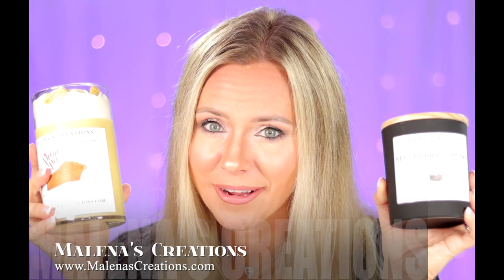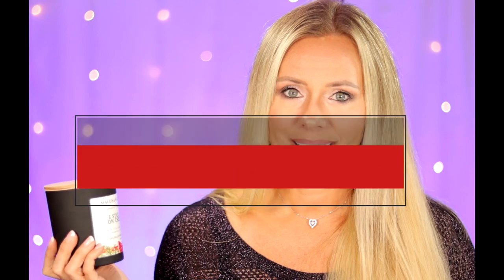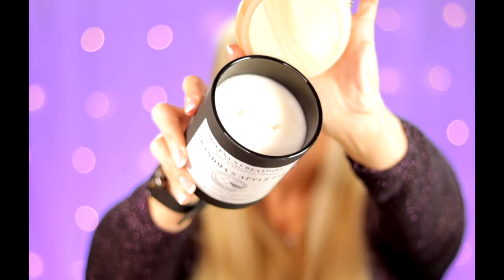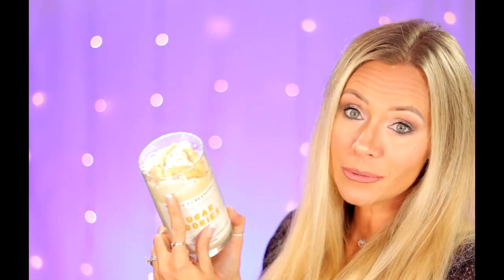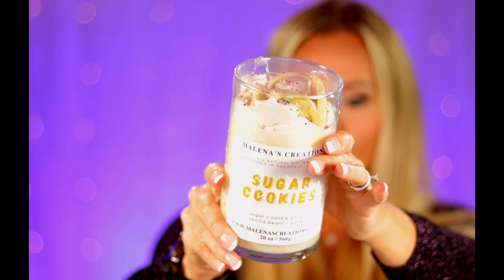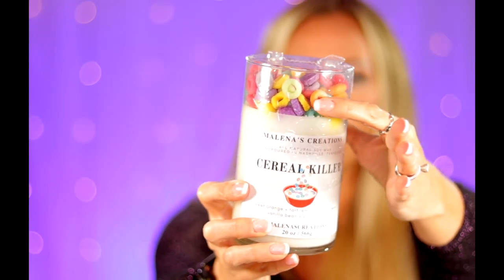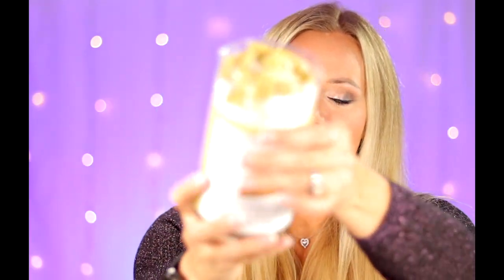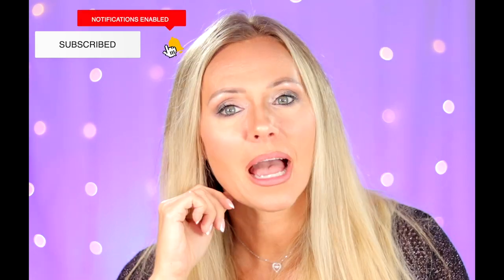Dessert Candles / Fall & Winter Candles / Candle Making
Looking for gift ideas for the holidays?  Let me tell you all about what we have :)

And on our Etsy shop

Products used by:
flamingcandle candlescience @CandleScience @Wholesale Supplies Plus @The Wooden Wick Co.

Equipment & Cameras used:
Canon M50
Canon G7X
Ring Lights
Studio Lights
Candle Vessels
Wax and Candle Science
Wick Trimmer
Piping Bags
Shrink Wrap
Heat Gun
Shrink end sealer